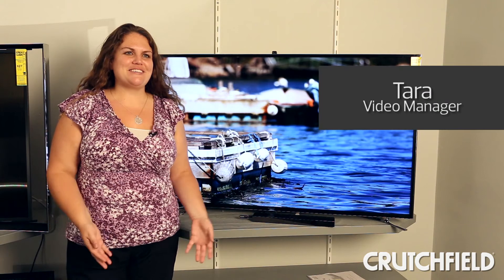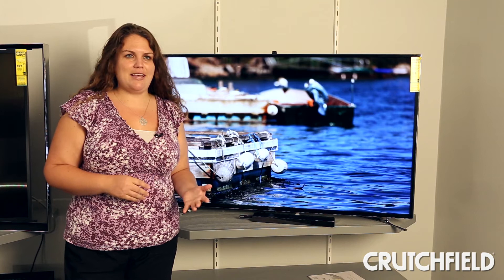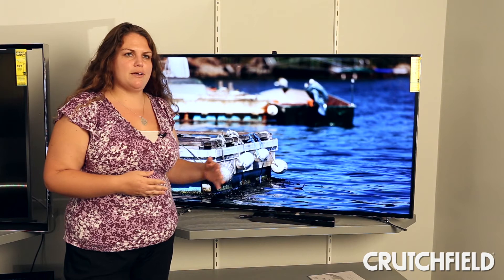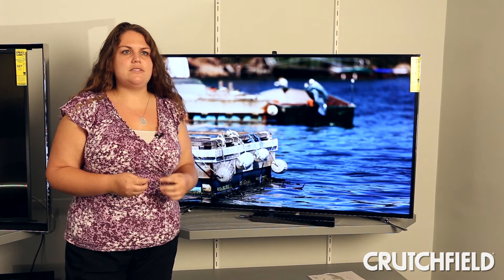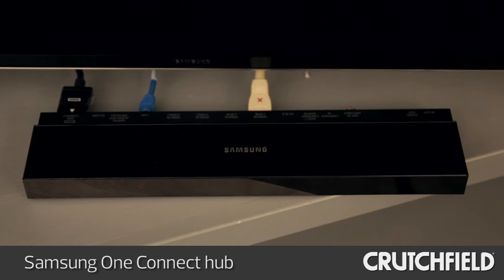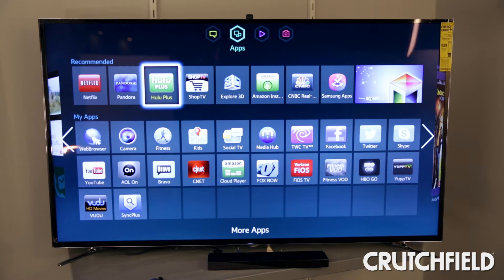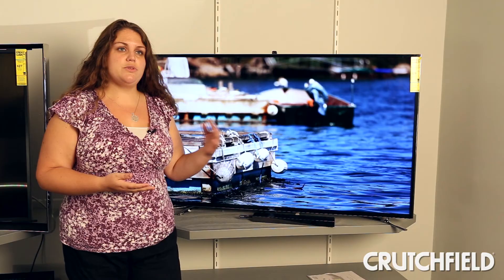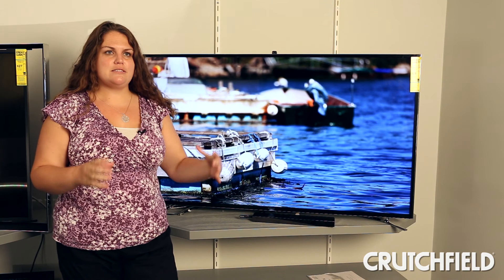Samsung 4K Ultra HD TVs | Crutchfield Video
Samsung's 4K Ultra HD TVs have four times the pixels - and can show four times the detail - than 1080p TVs. And it'll even make your traditional HD sources, like cable TV and Blu-ray, look better than ever due to its advanced upsampling technology. Check out one of this year's 4K TVs in the Crutchfield Labs.